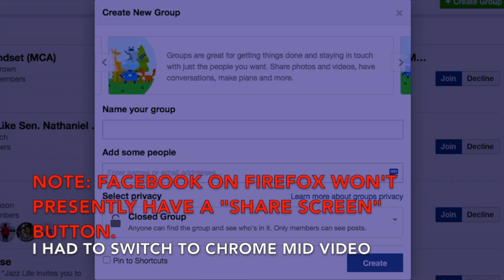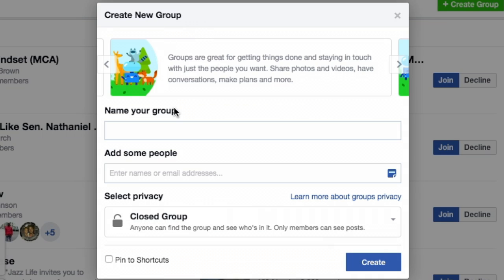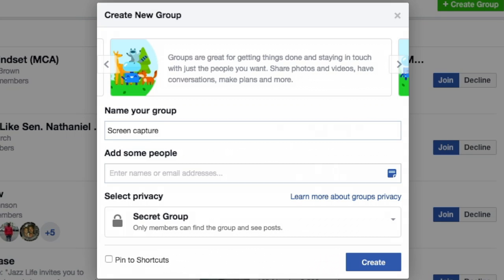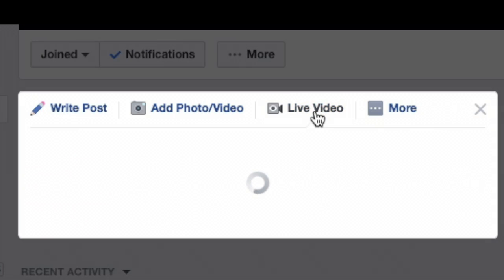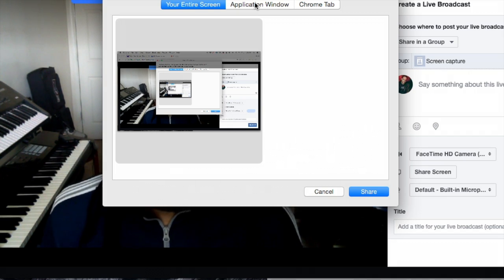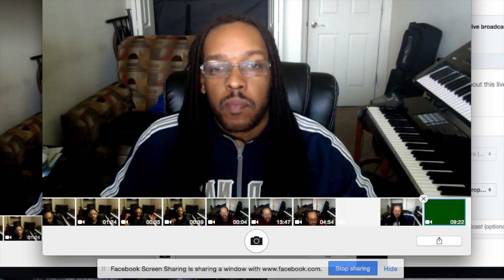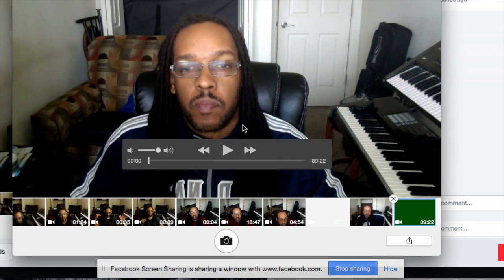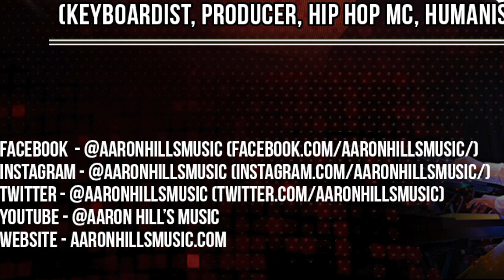How To Use FB Live to Create Screen Capture Videos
Online @aaronhillsworld
There are plenty of other programs and apps but I thought I'd just add this method to the collection for what it's worth.